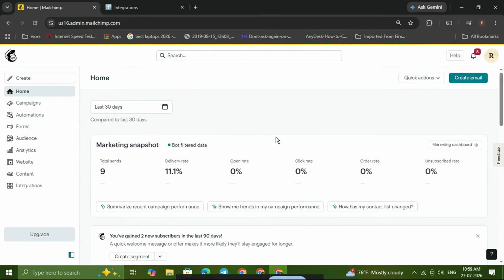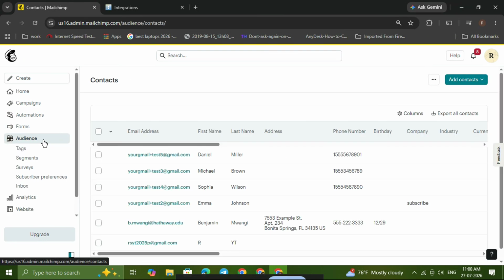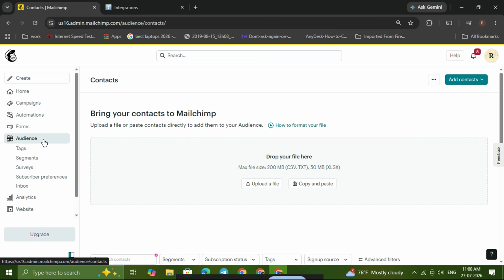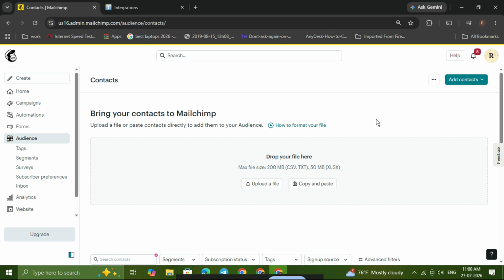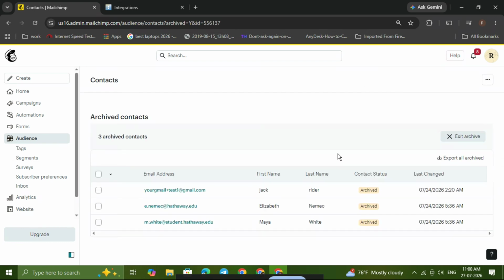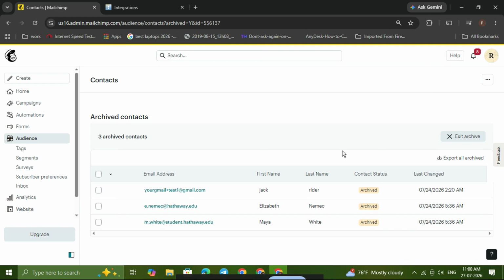How To View Archived Contacts In Mailchimp (Quick Guide)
Learn how to view archived contacts in Mailchimp in just a few simple steps. This tutorial shows you where archived contacts are located so you can review old audience records quickly and easily.

🕚Timestamps:
0:00 Intro
0:19 Go To Mailchimp
0:31 Click On Audience
0:44 Open The Three Dots Menu
0:56 Click On Archived Contacts
1:09 Outro

✍️What You'll Learn In This Video:
• How To Find Archived Contacts In Mailchimp
• How To Open The Audience Section
• How To Access The Three Dots Menu
• How To View Previously Archived Audience Records
• How To Navigate Mailchimp Contact Management

💡Pro Tips:
• Use archived contacts when reviewing old subscribers or past audience records.
• Check the Audience menu if archived contacts are not immediately visible.
• Keep your contact list organized by archiving instead of deleting when possible.
• Use archived contacts to confirm past audience data before making edits.